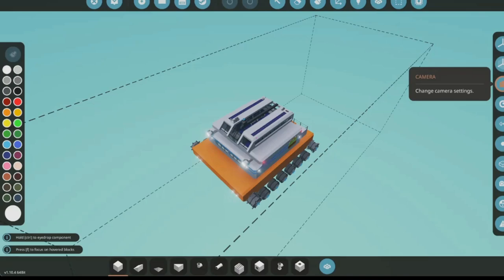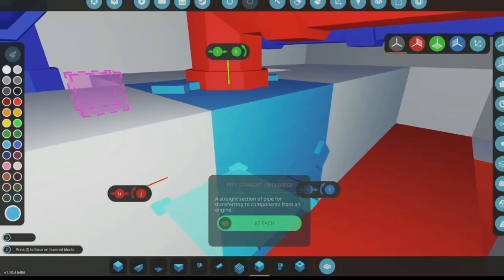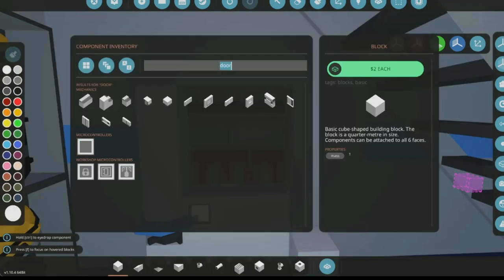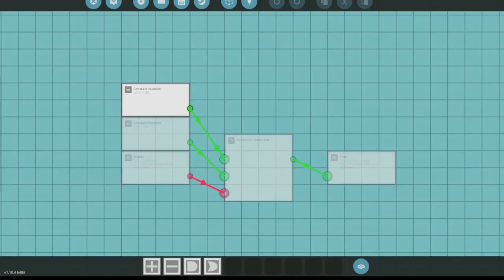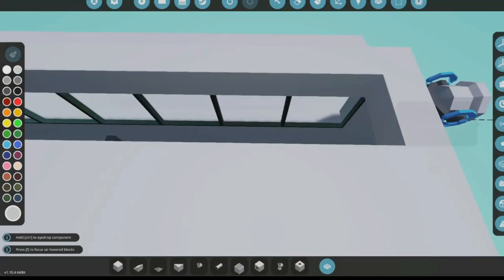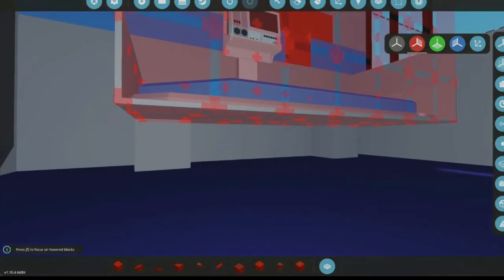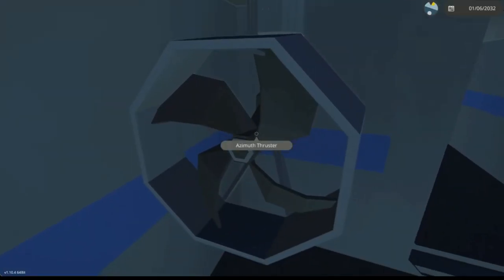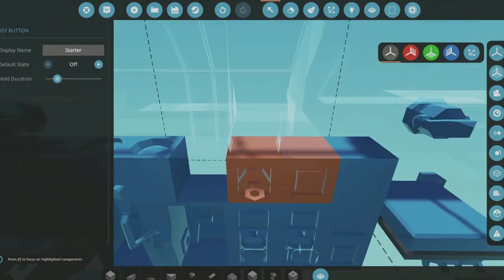Upgrading @CamodoGaming tsunami bunker! Part 1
This channel is a channel where I post build and update videos on the game called Stormworks, which is made by Geometa. I mainly do long form content but I also do shorts content once in a while. An example would be the Titan TV Man build from skibidi toilet. Overall, I focus on doing stupid things that no one has done yet.